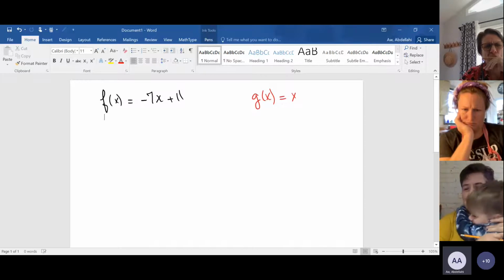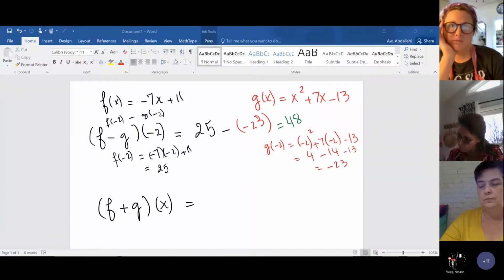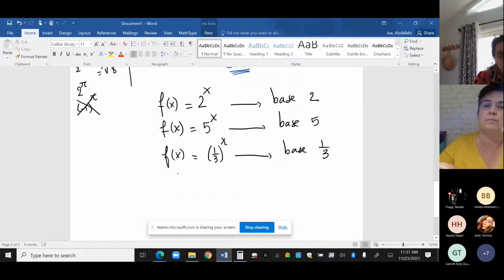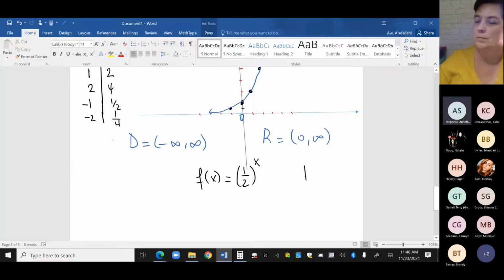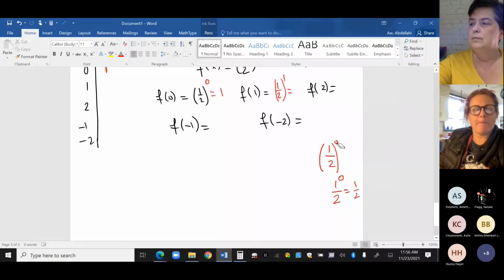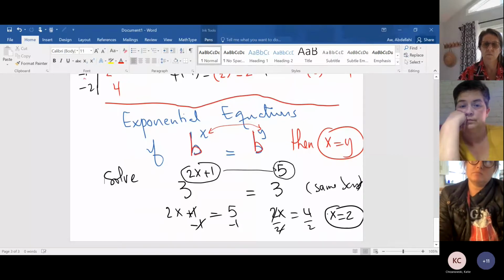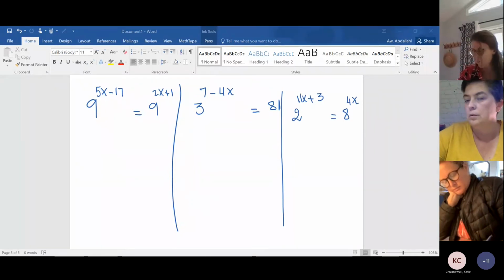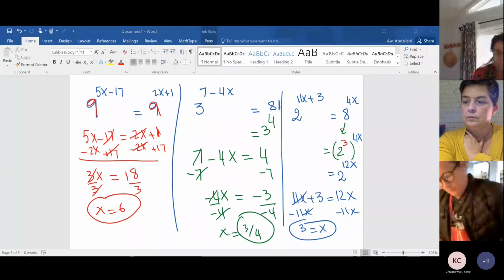1123 math 083 dma